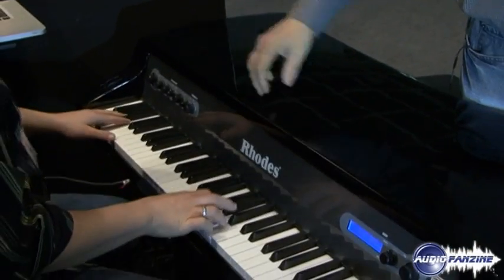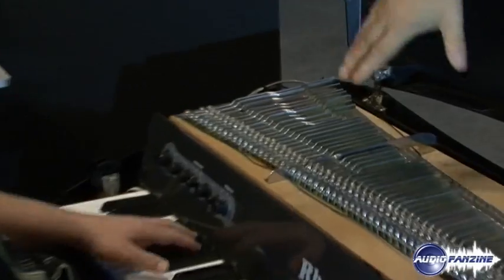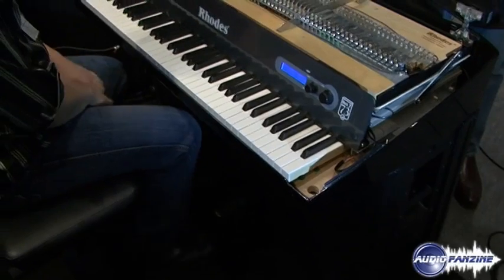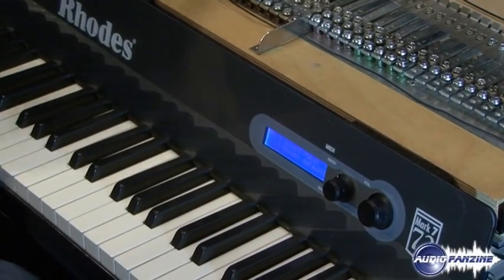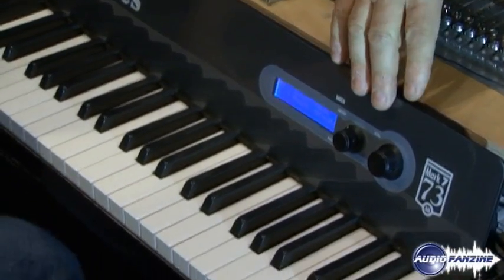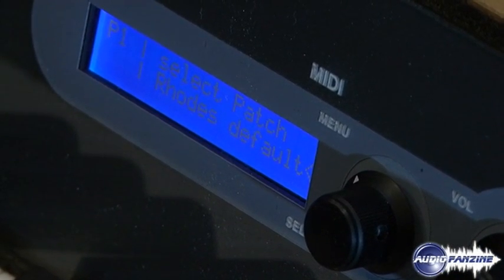[Musik Messe 2010] Rhodes Mark 7 73 Midi